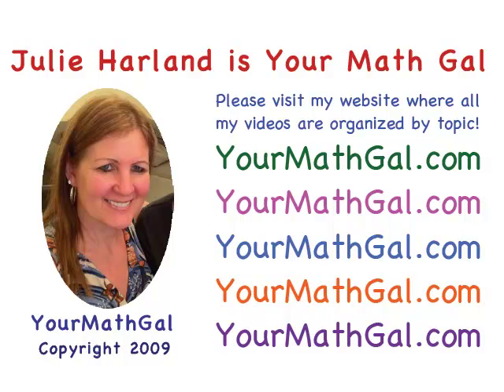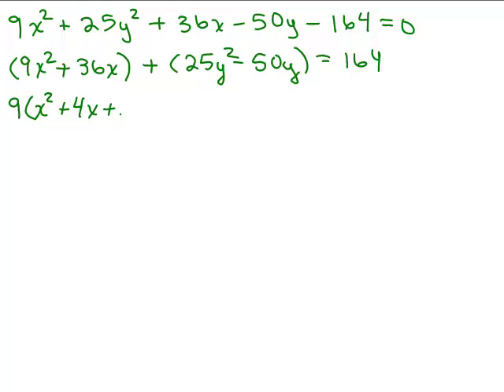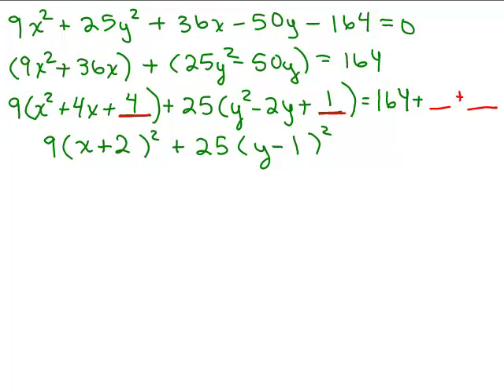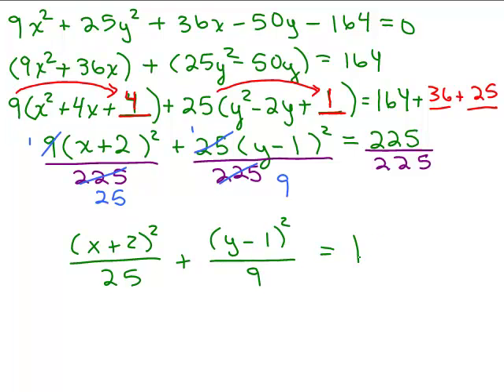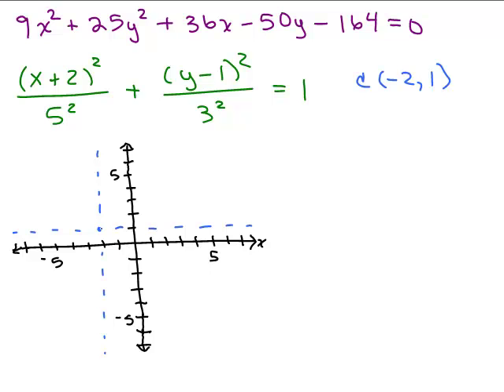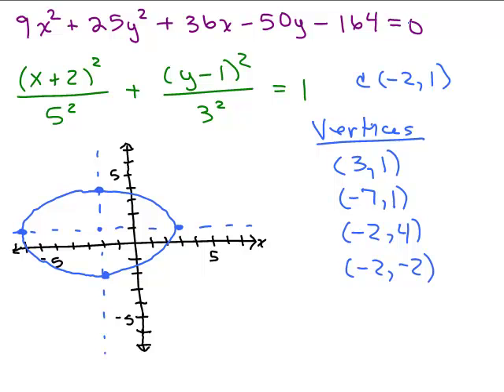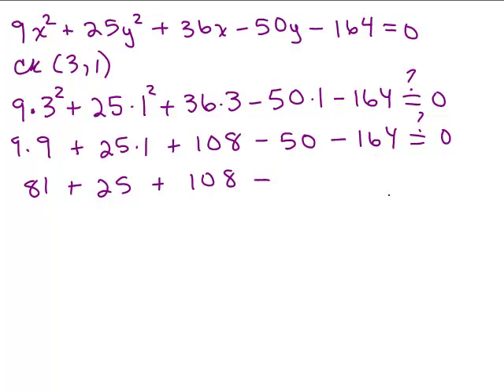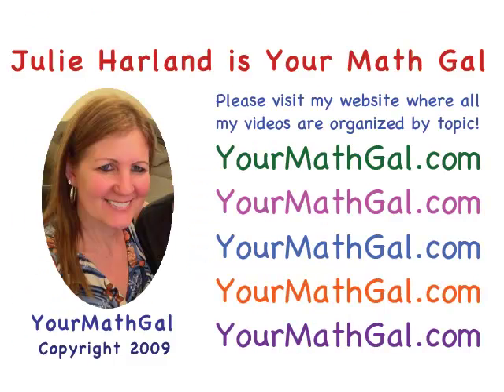Ellipses Part 6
Youtube videos by Julie Harland are organized Shows how to write the standard form of an ellipse from the general form. This series of videos on Ellipses begin with the standard equation of an ellipse centered at the origin, and how to graph it. It moves on to ellipses centered elsewhere in the plane, and the standard and general equation of an ellipse, as well as rewriting a standard equation as a general equation, and vice versa, which includes completing the square. Videos also cover how to recognize equations of ellipses, and write equations of ellipses from looking at the graph.

ellipse6.mp4